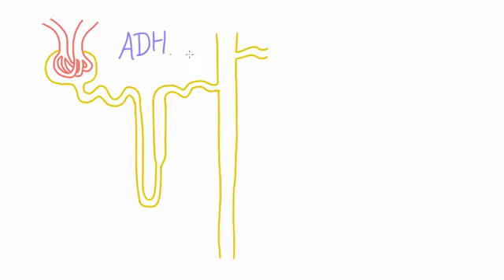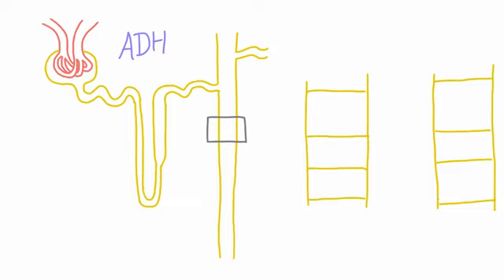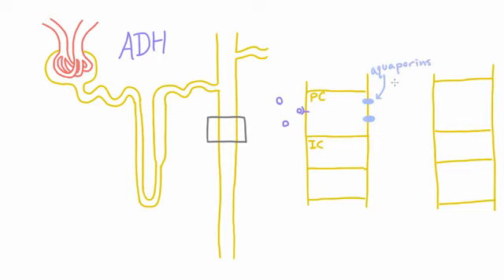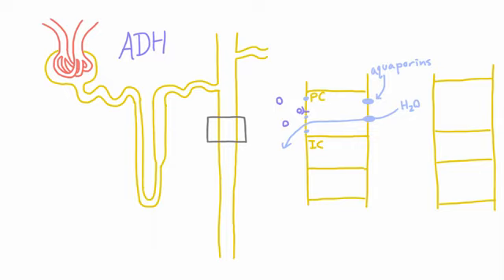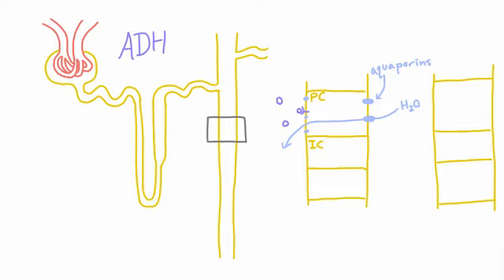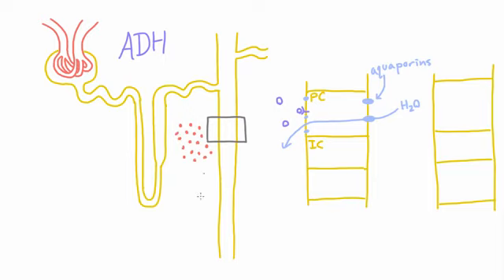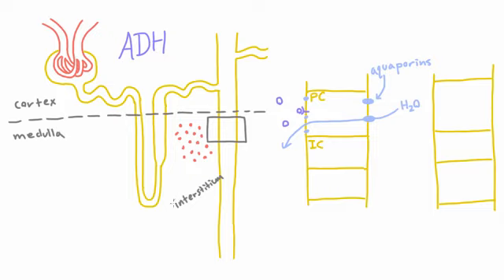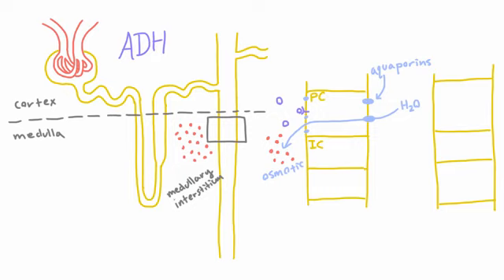antidiuretic Hormone ماهو وكيف يعمل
هاذا الفيديو يصف كيفية عمل antidiuretic Hormone
وهو هرمون من مضادات المدرات التبول
فنرجوا دعمكم للقناة  لتقديم المزيد
وبالتوفيق